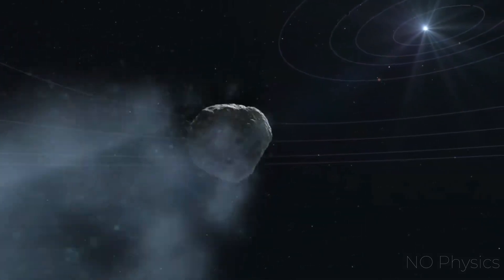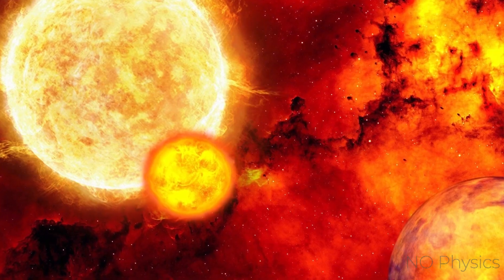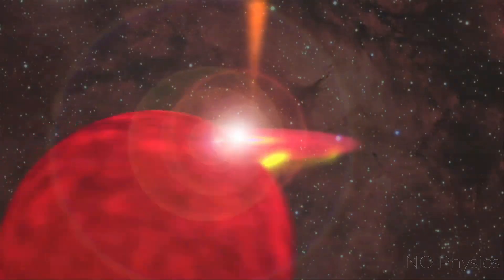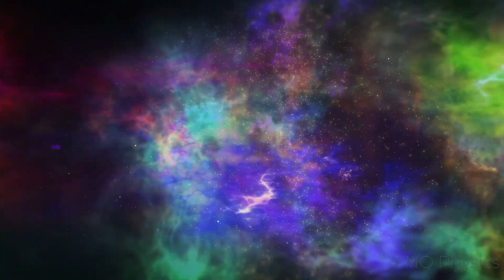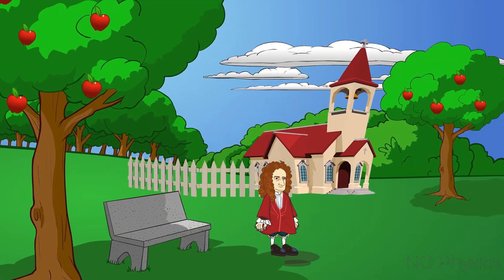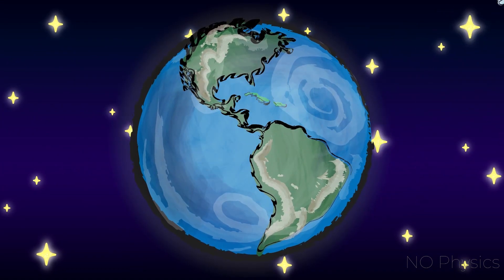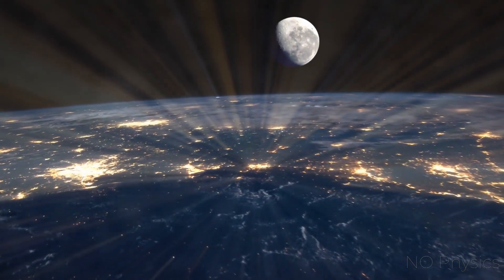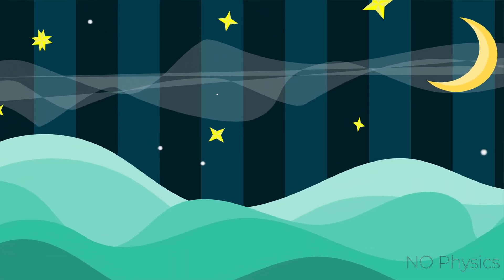What is gravity? mass-energy interaction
Gravity is the force of attraction between any two bodies. It is most often associated with the Earth's gravitational attraction to other objects. We can feel gravity when we are standing on the ground or sitting in a chair.

The strength of gravity on Earth is about 9.8 meters per second squared, which means that if you have a mass of 100kg and are standing on the surface, then your weight will be 980N (980 newtons).

In this video, I'm going to explain what gravity is and how it works in terms that are easiest to understand